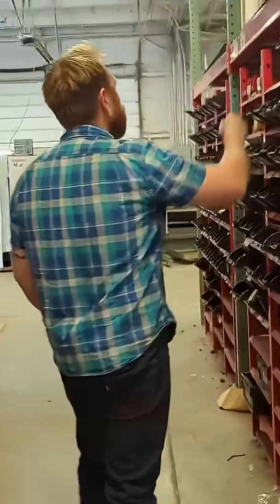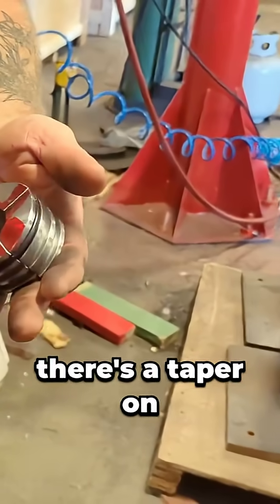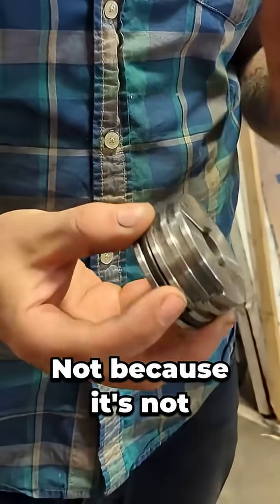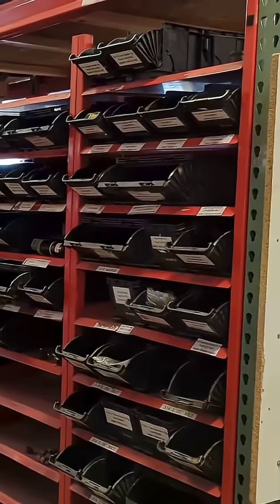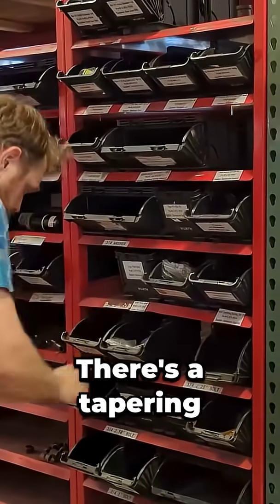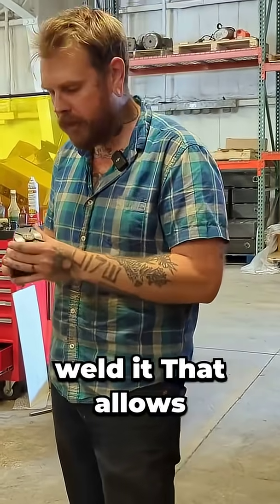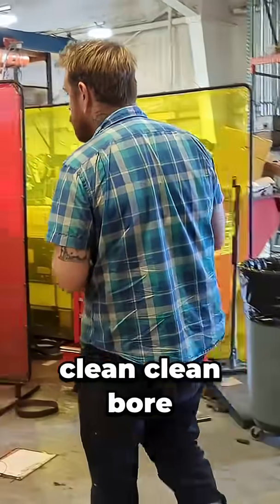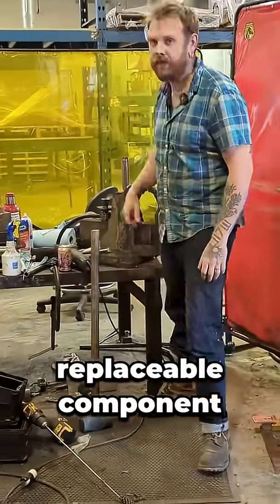Coal Ironworks Taper Pin Design